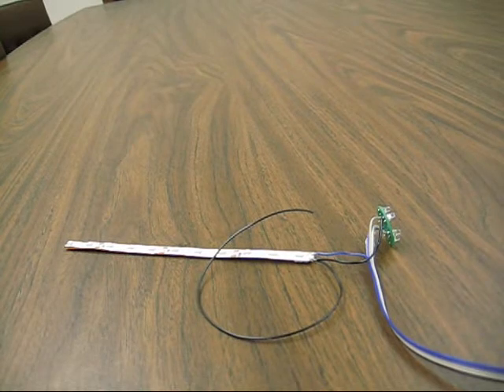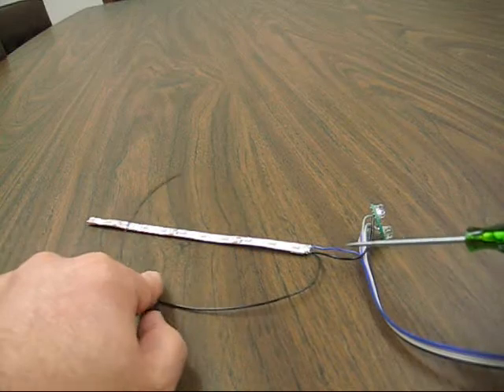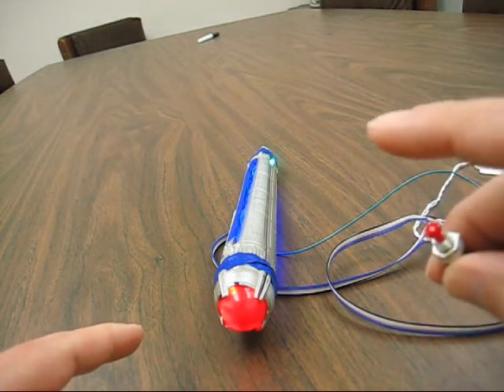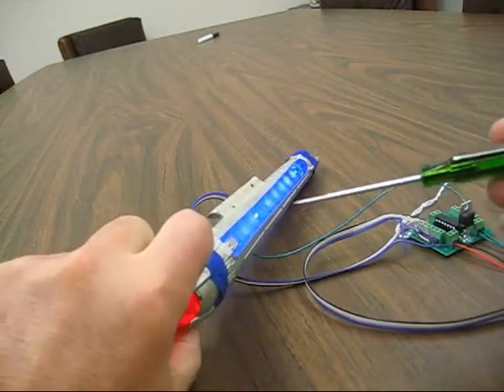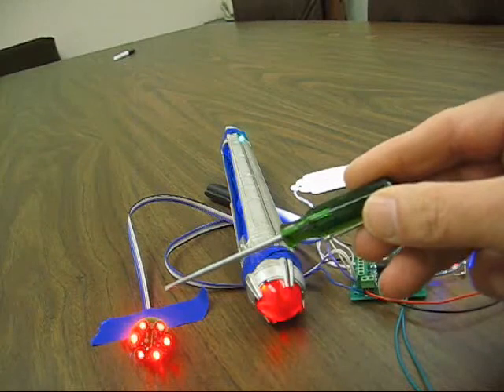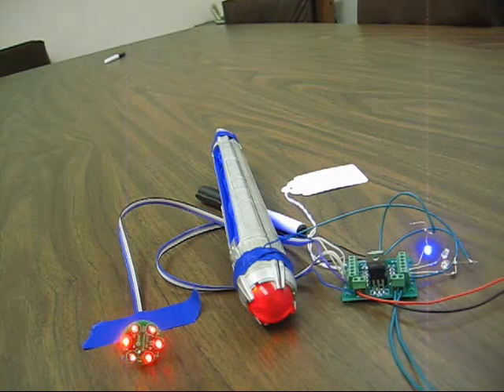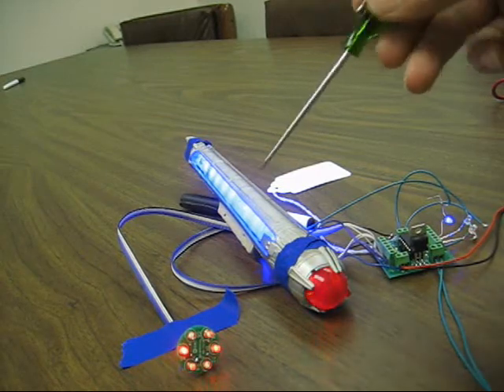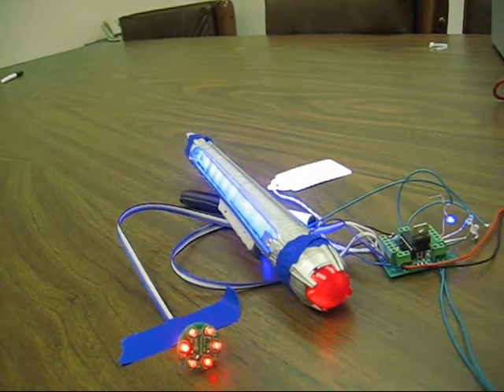NX Combo A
This board will drive and control two round glowing bussard boards, all the Navigation, Strobe, Impulse Engines as well as power up the Blue Led strips to light up the nacelle sides.